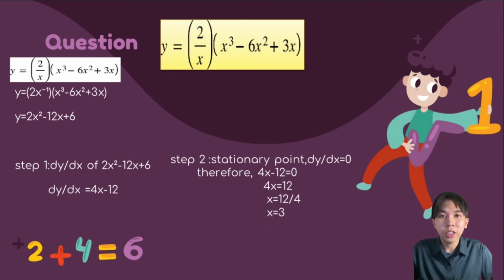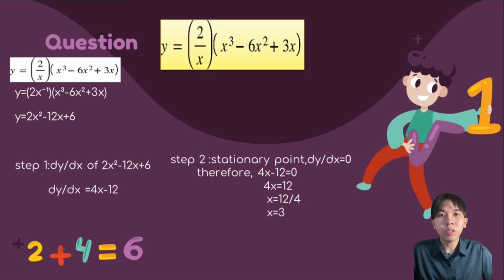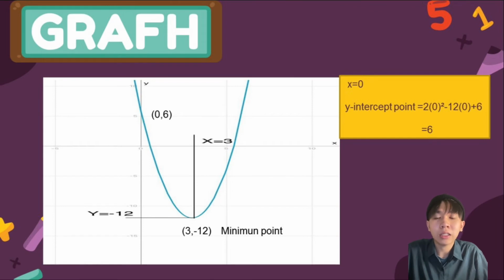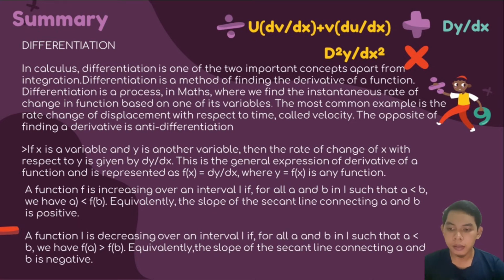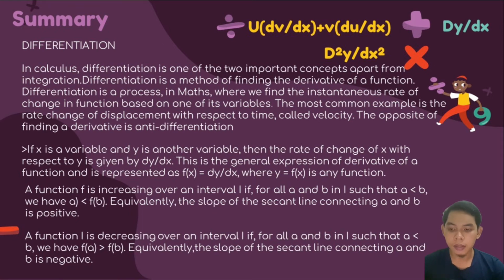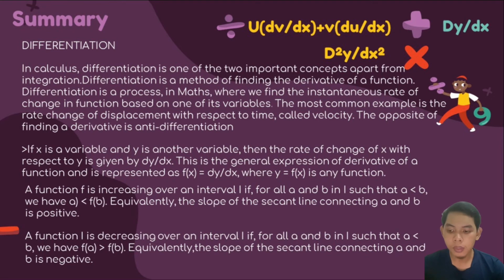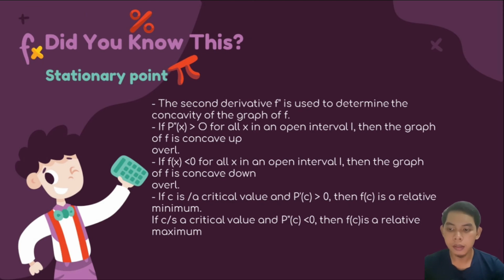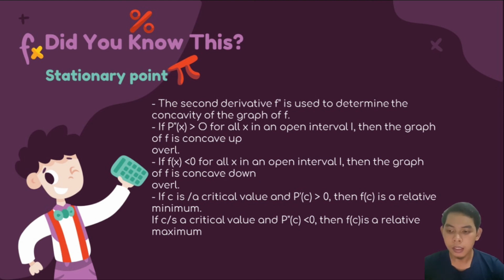DBM20023 presentation 1 engineering mathematics